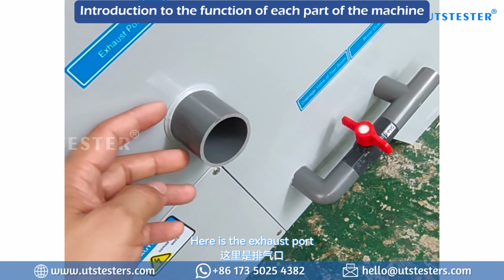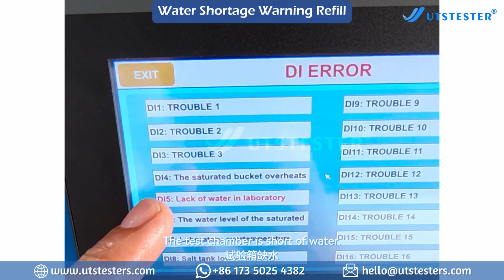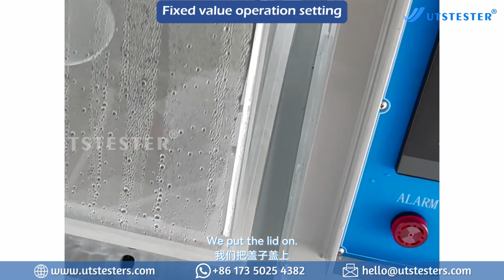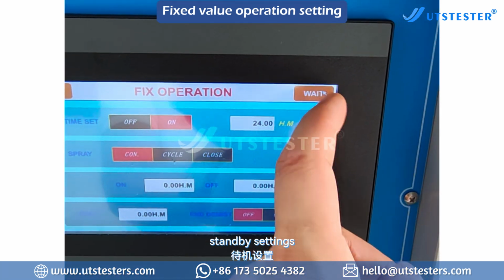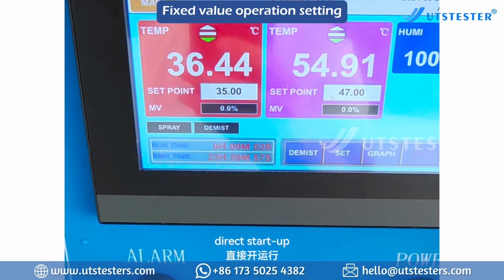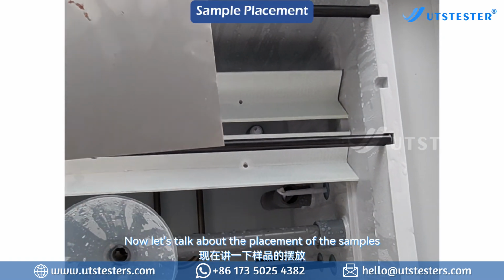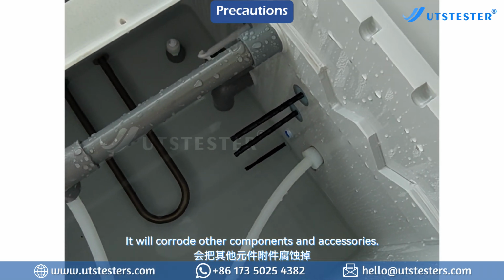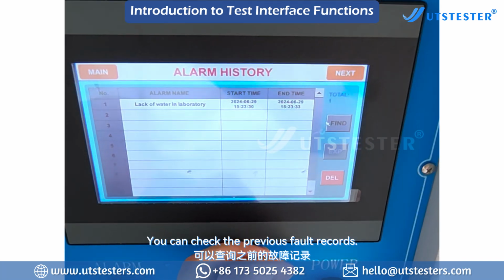E002B Programmable Salt Spray Tester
Salt spray test chamber for artificial climate environment "three prevention" (damp heat, salt spray, mold) test equipment, widely used in electronics, electrical and automotive, aviation, military equipment, hardware and tools, such as products, parts, metal materials and products of electroplating, coating, etc. for salt spray corrosion test.